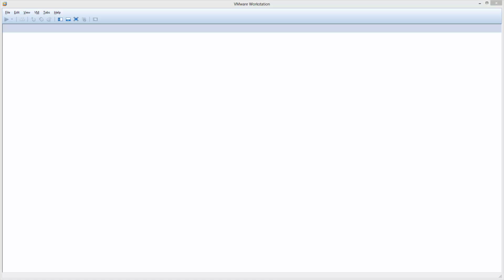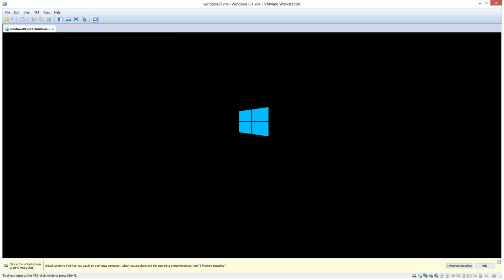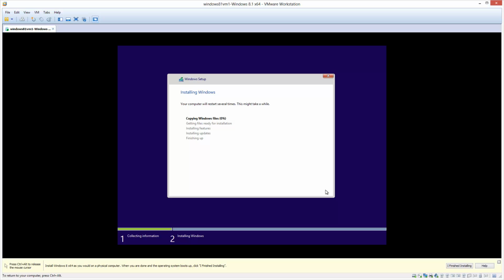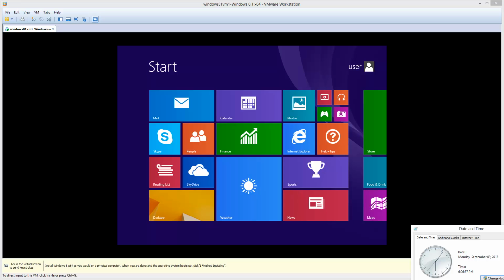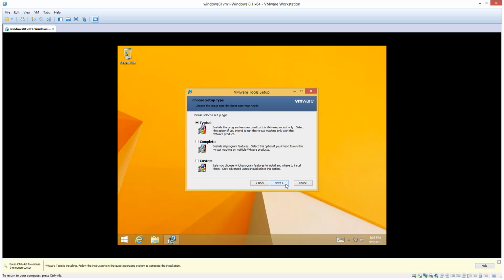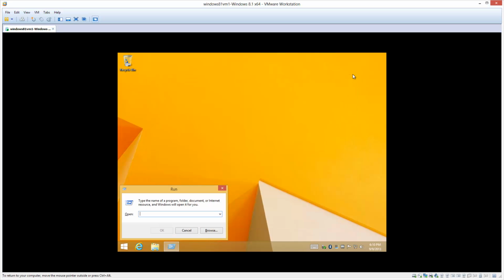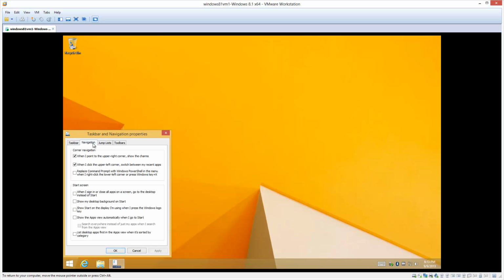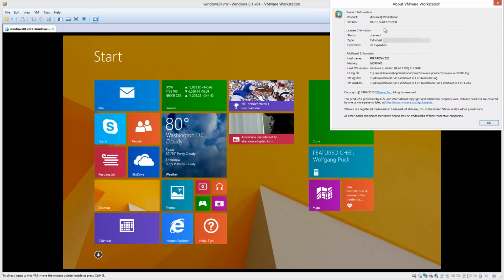VMware Workstation 10/Player 6 run Windows 8.1 just fine, here's how to make the VM even friendlier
This demo was all with GA VMware and RTM Windows 8.1 (no betas/previews here).